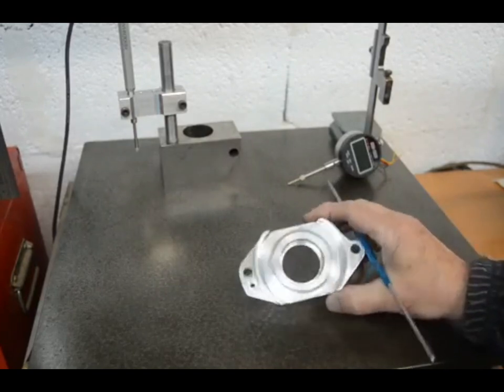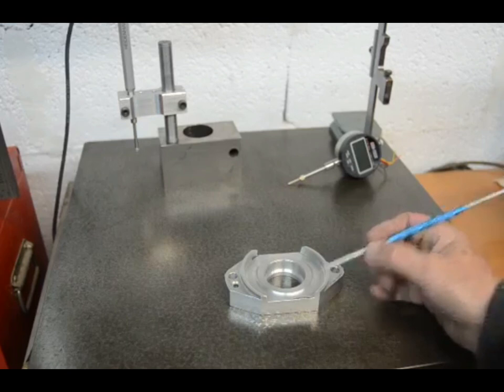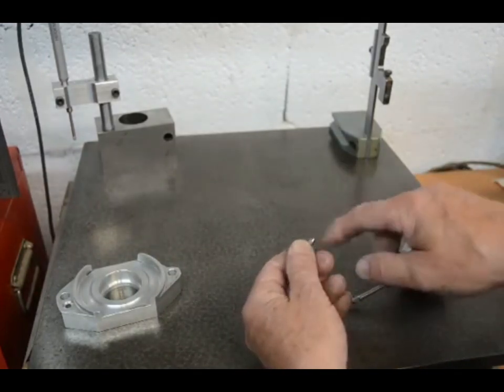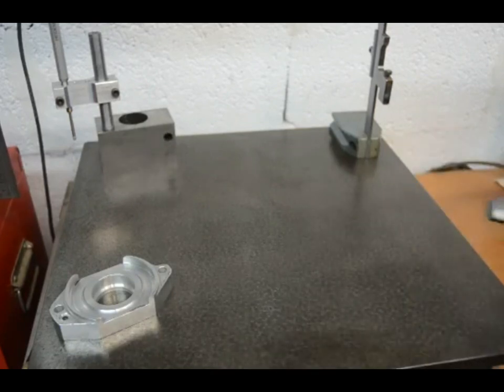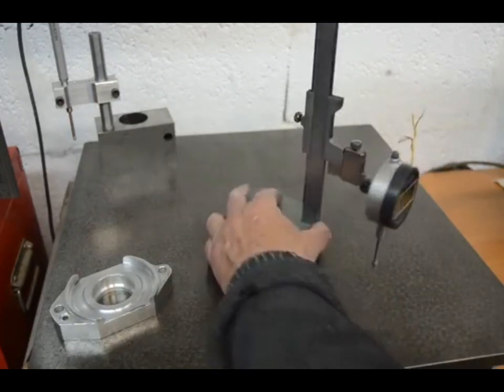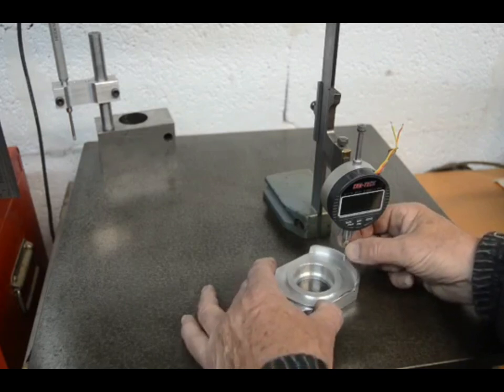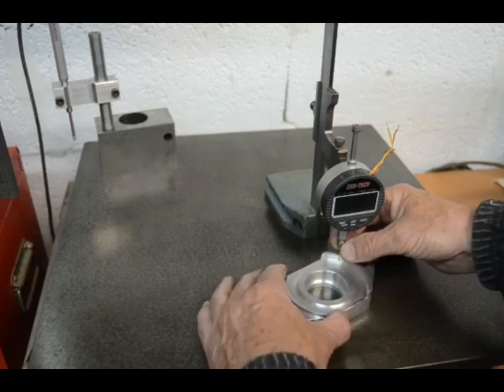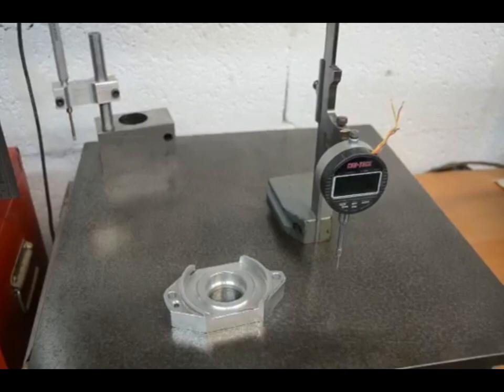Using a dial gauge on a vernier height gauge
Video showing how mounting a digital gauge on a vernier height gauge can be a great time saver for certain types of measurement.